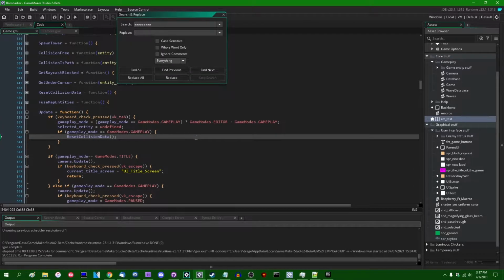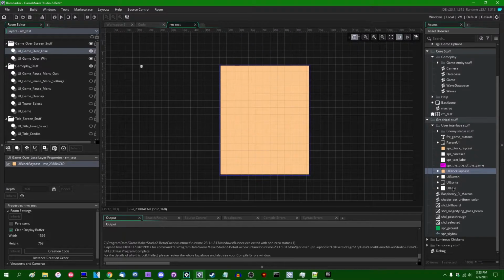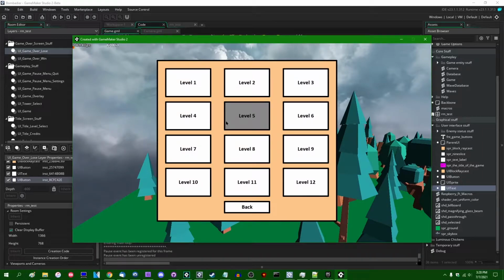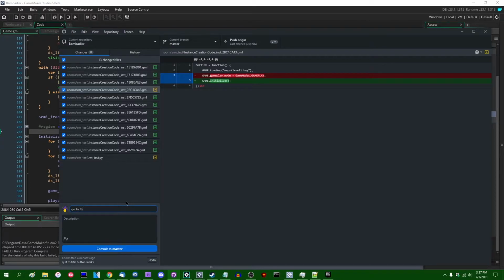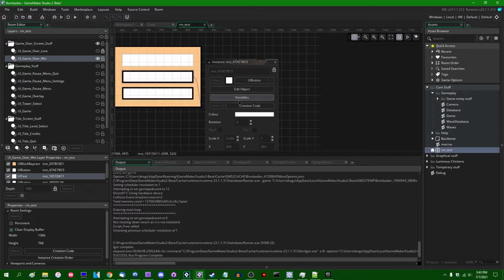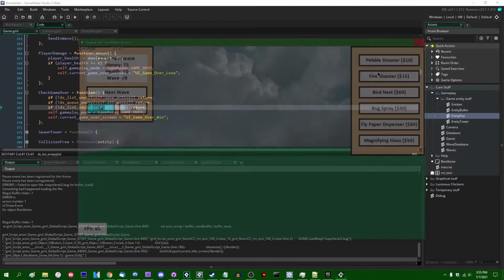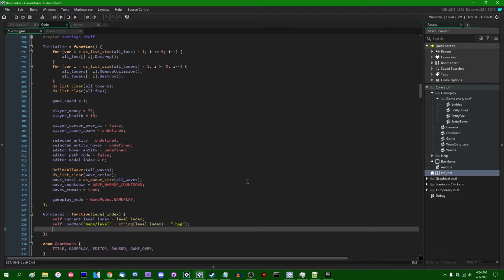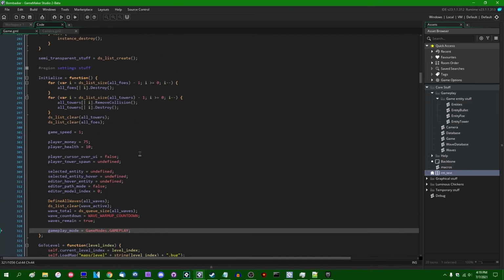Let's Make a Tower Defense Game - Week 47 - Bug Fixes, and Level Management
A few bug fixes, and a win/loss screen at the end of maps!

This is unfortunately one of the more rambling videos in this series, which seems to be mostly an effect of trying to do this series by the seat of my pants. Will definitely do much more by way of planning out future game making series that I do.

I'm thinking of trying to go for about three hours on 30 July at about 1 PM EDT (5 PM GMT).

Repository (as of the last time I worked on it, which is usually a few episodes ahead of this video):

That promised social media link spam.